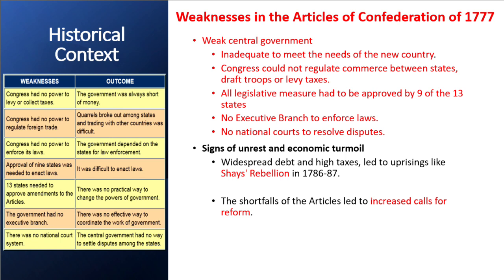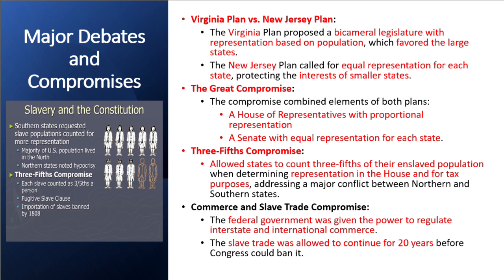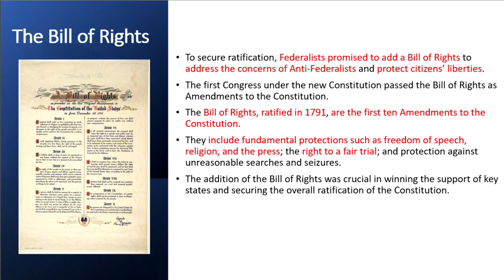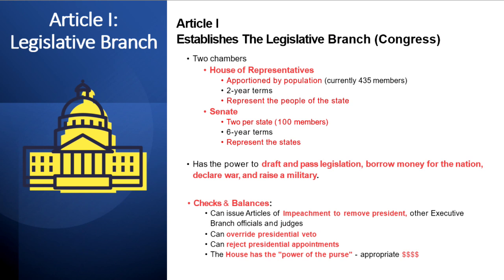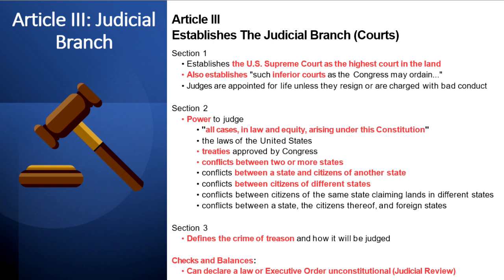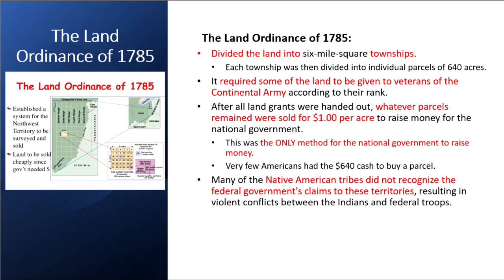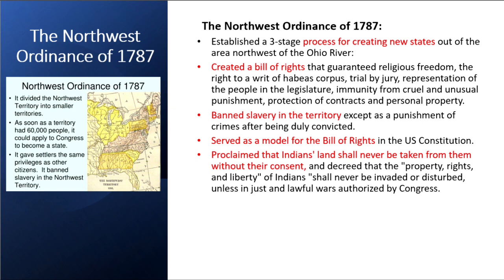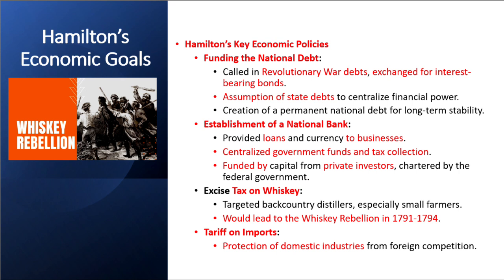Podcast Chapter 6 The US Constitution and the Early Republic